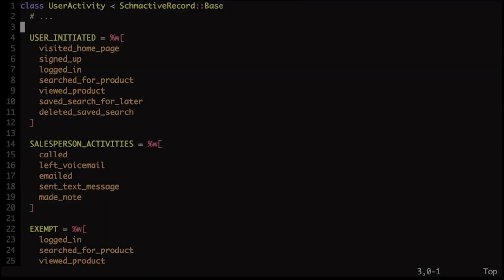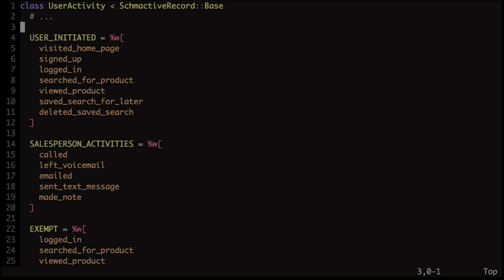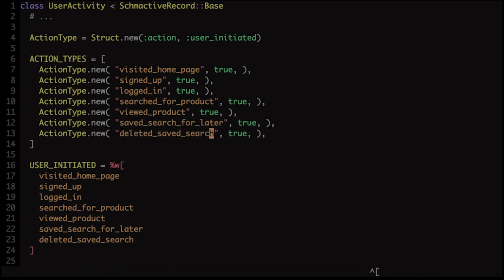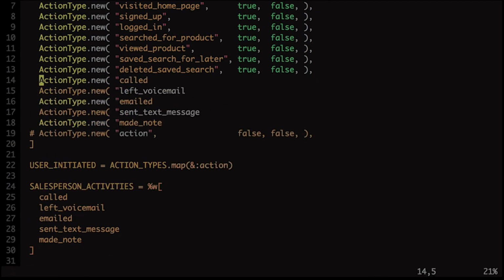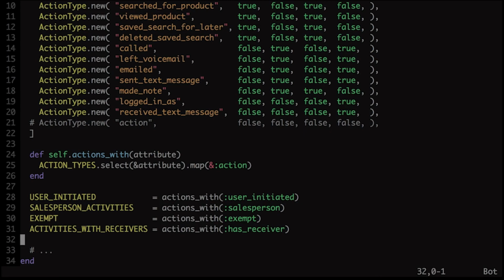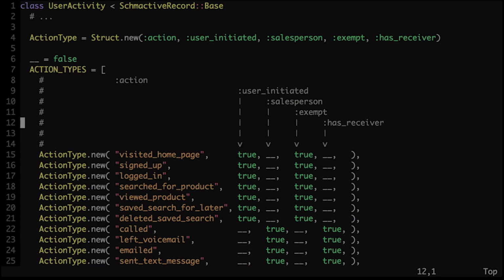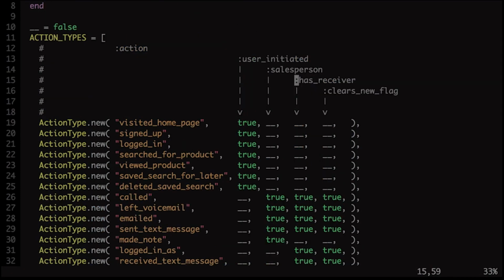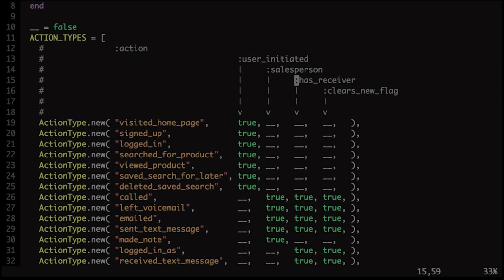Tabular Struct Refactoring in Ruby, with Sam Livingston-Gray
One of the most powerful problem-solving tools available to us as programmers is the ability to look at a problem from a new angle. The hard part is knowing what other angles we might be missing… and knowing the tools that can make such a shift in perspective possible.

That’s why it can be helpful to watch other programmers demonstrate the perspective changes that they’ve used to solve big problems. In the screencast you’ll watch over the shoulder of Graceful.Dev contributor Sam Livingston-Gray as he uses Ruby’s Struct class, the Vim editor, and some clever formatting to rearrange his view of a refactoring problem. Each individual step will appear simple by itself… but the end result seems almost miraculous.